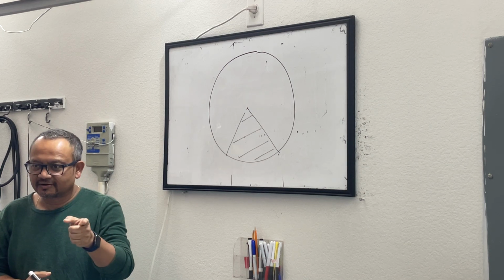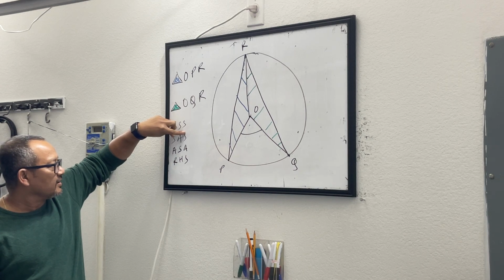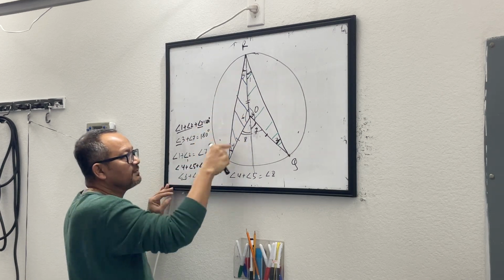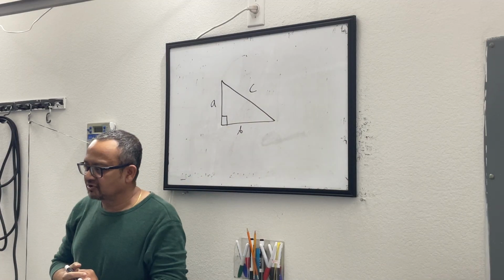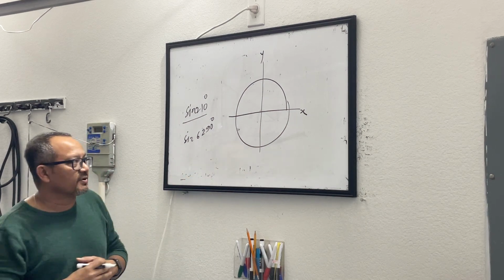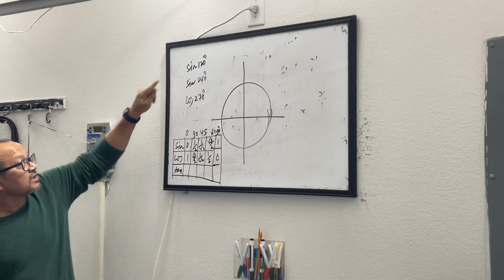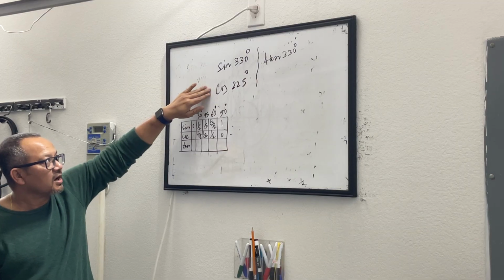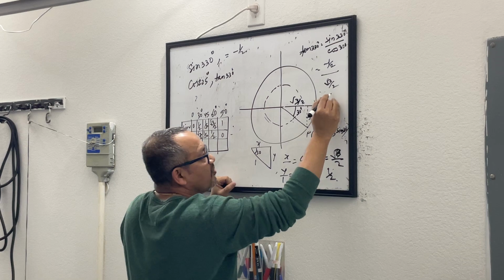Worst math teacher ever || SAT Prep || Unit circle trigonometry